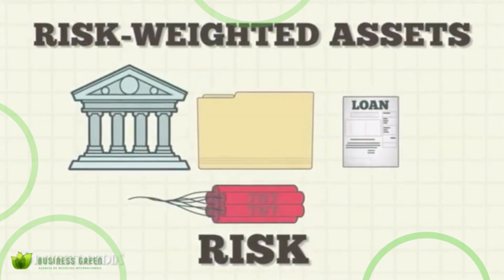RWA - Risk Weighted Assets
Aprenda tudo sobre Engenharia Financeira!